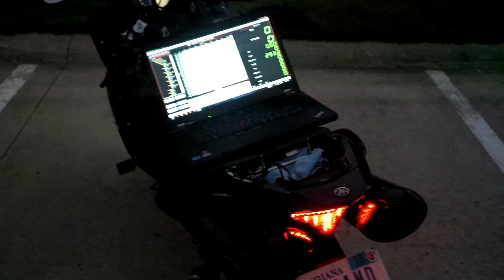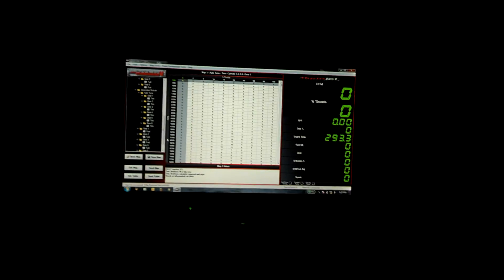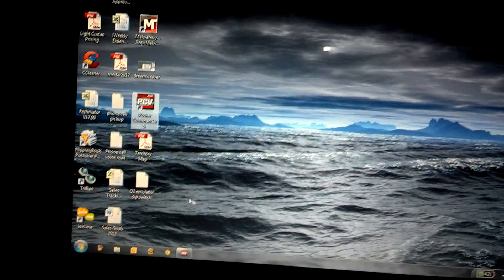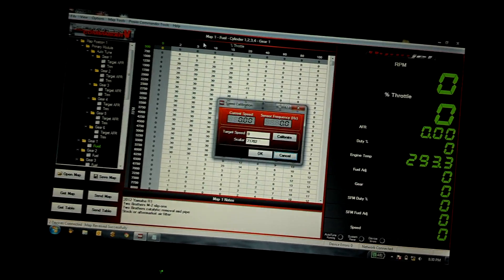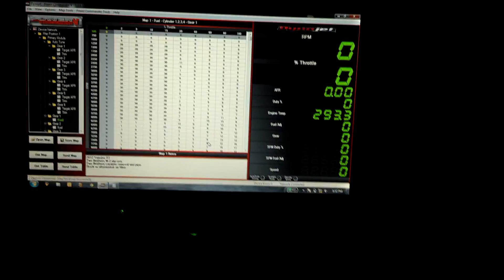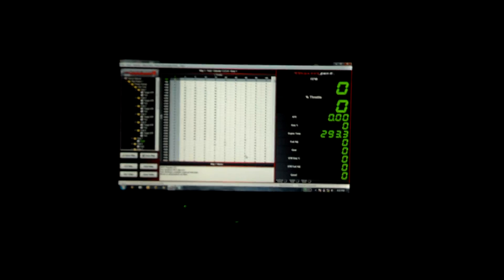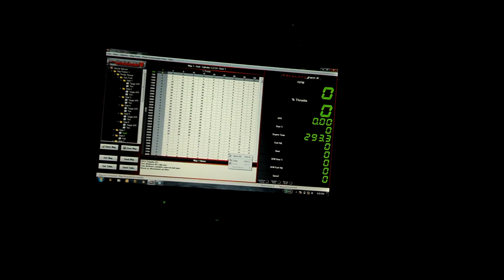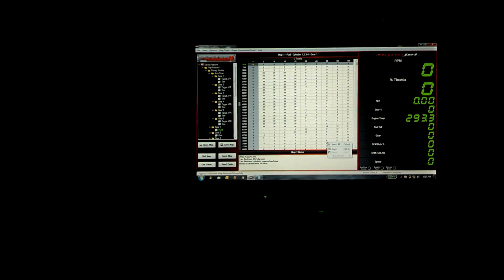PCV, SFM, Auto Tune gear advance setup 2012 R1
This a video on how to setup the gear advanced mode on the PCV and SFM while using the auto tune module. I also run through how to setup speed, and calibrate the gear ratios. This is done on a 2012 R1